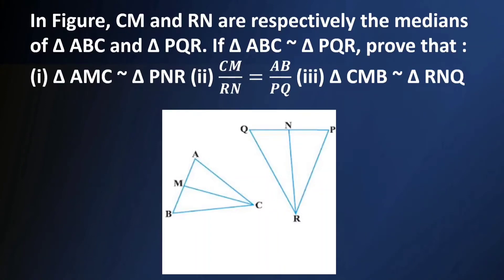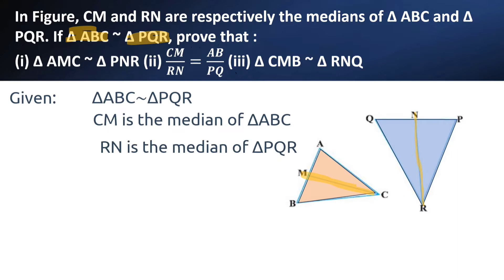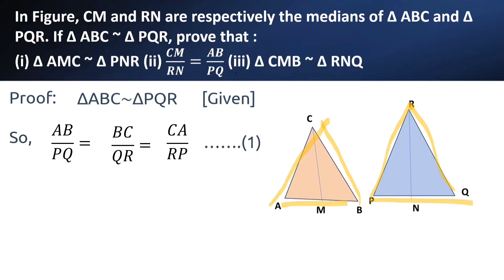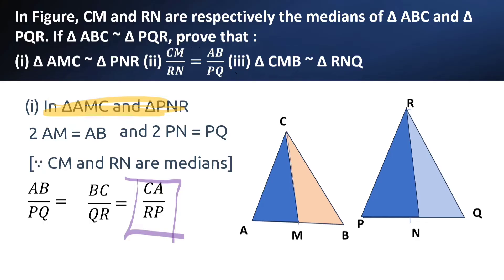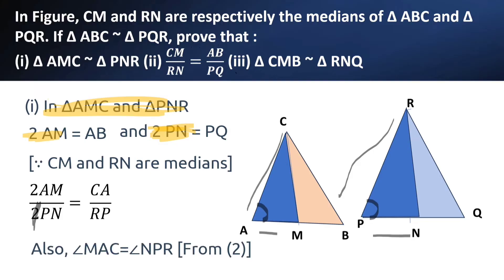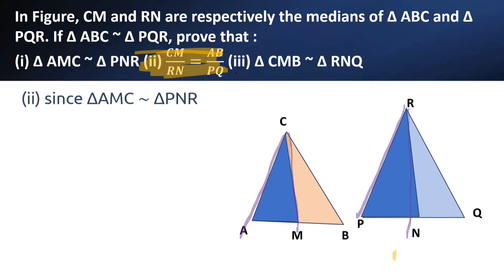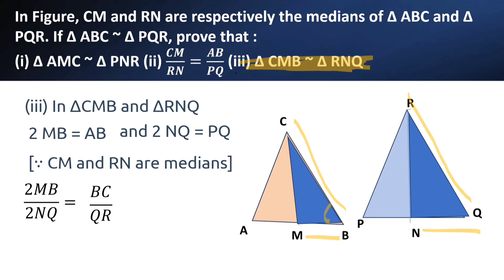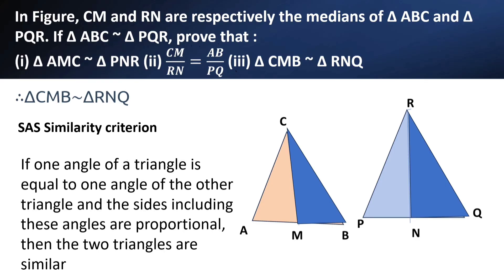In the given figure, CM and RN are respectively the medians of △ABC and △PQR. If △ABC∼△PQR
In the given figure, CM and RN are respectively the medians of △ABC and △PQR. If △ABC∼△PQR, prove that:
(i) △AMC∼△PQR
(ii) CM/RN=AB/PQ
(iii) △CMB∼△RNQ.

triangles
sas similarity criterion